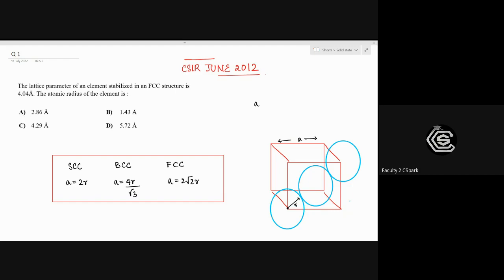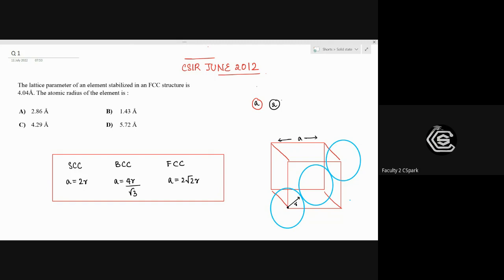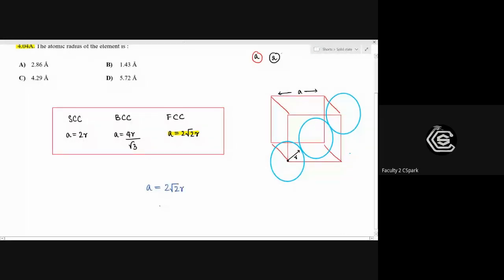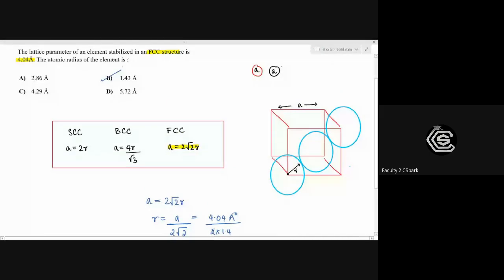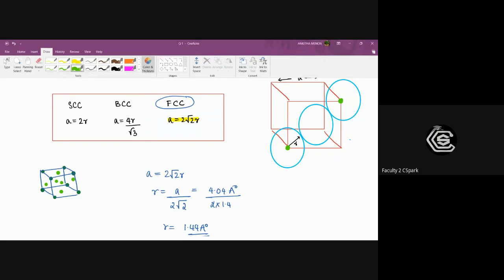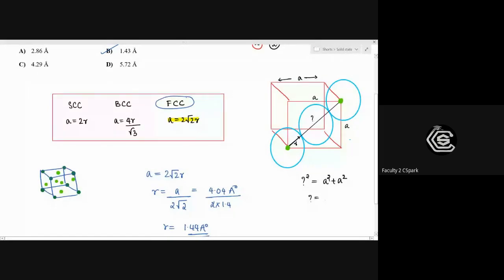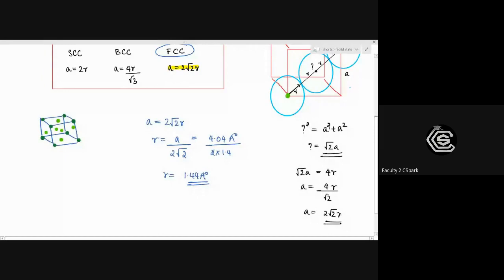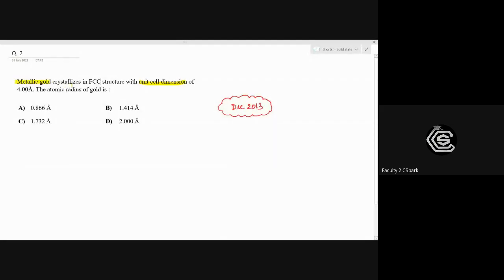Solid State Solved Problem 01 CSPARK HSST CSIT NET GATE IIT JAM CUET PSC PhD Entrance Exams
Greeting From CSpark Academy
Here we share some of our high quality classes, problems, discussions and interactions. Comment on the topic you needed most.
Your feedback is invaluable.